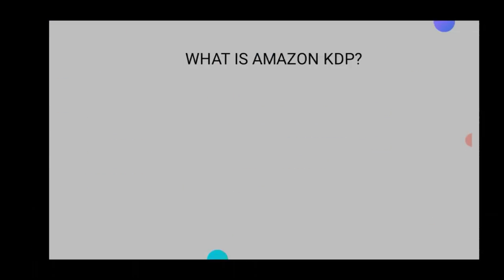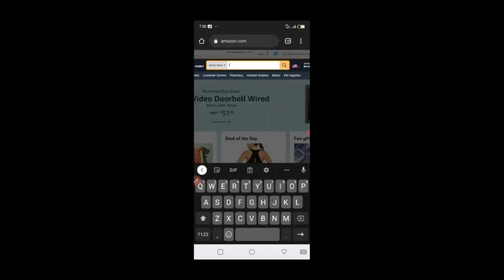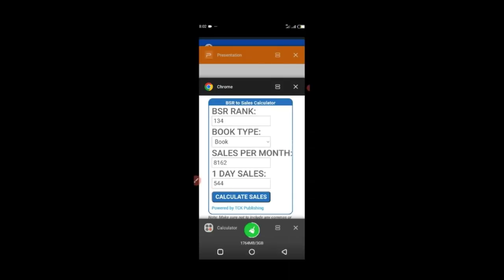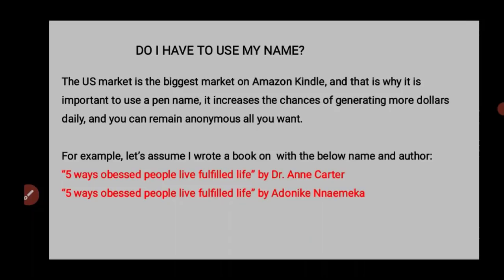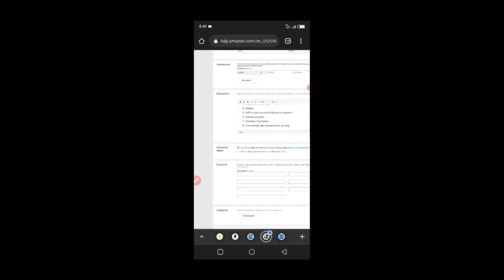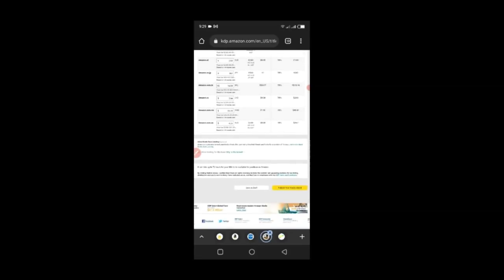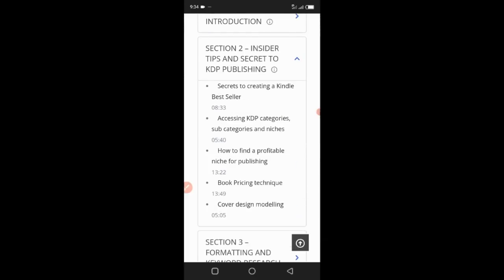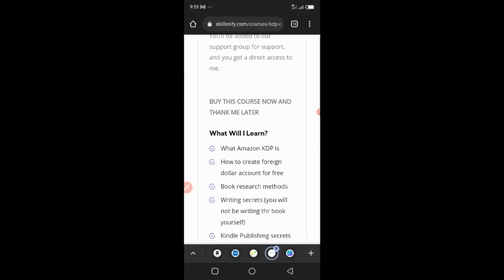What is Amazon KDP, and how you can publish with your smartphone